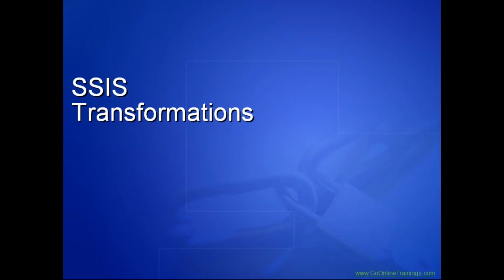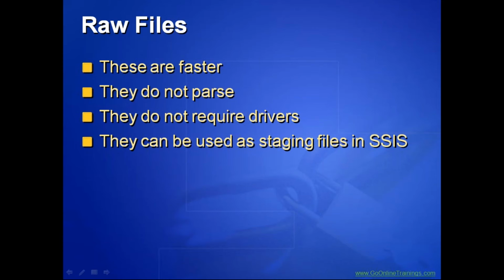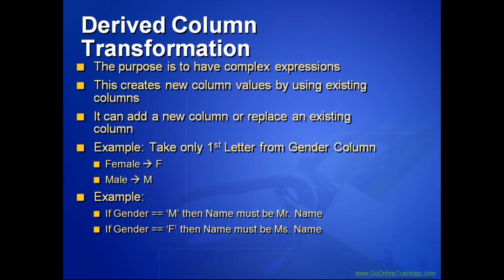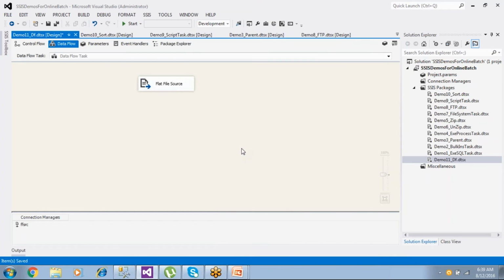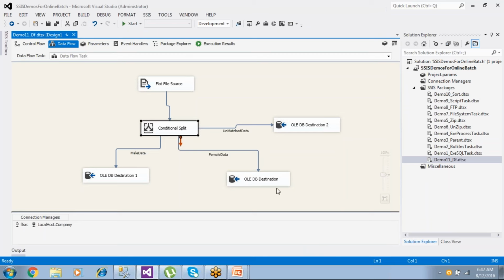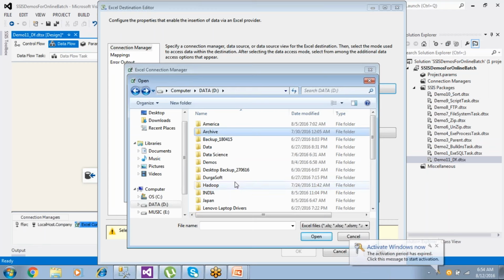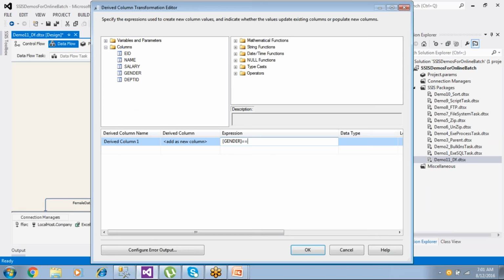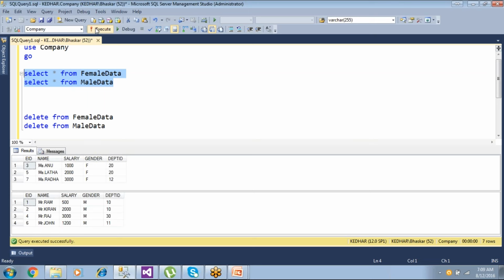SSIS Part8 - Basic Transformations and Demos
In this we will learn, how to create SSIS Package with various Transformations